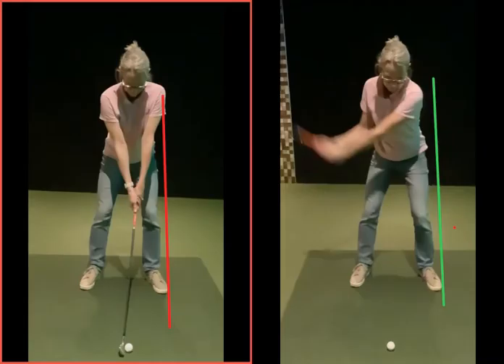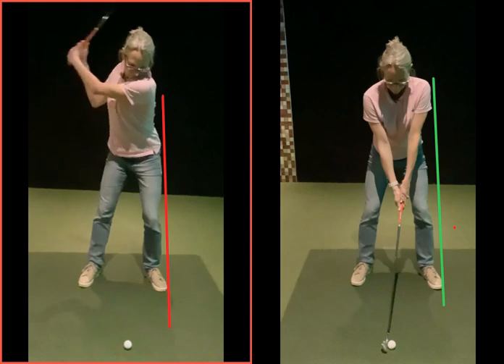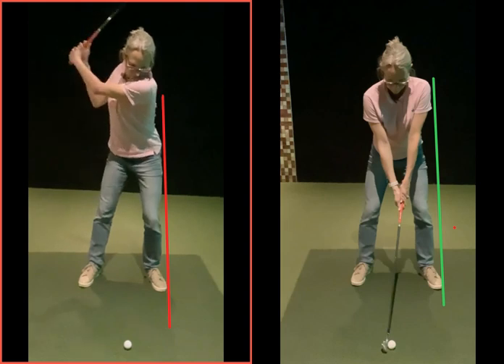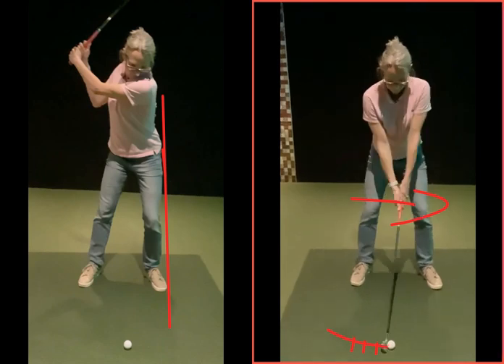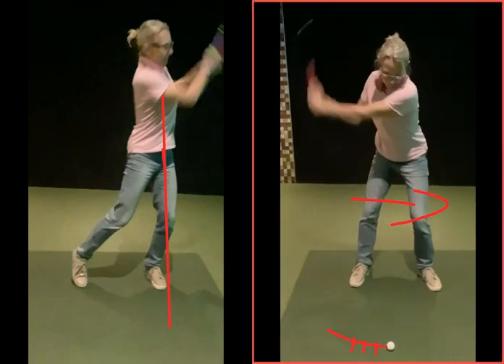Completing the turn to improve the contact